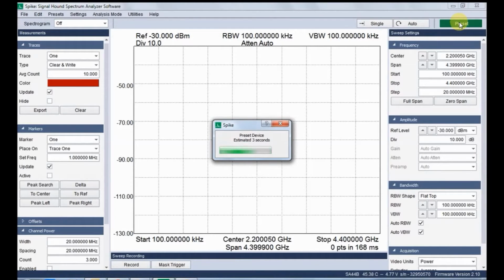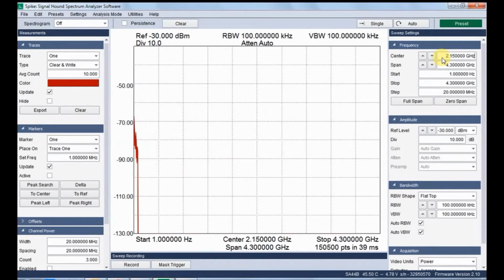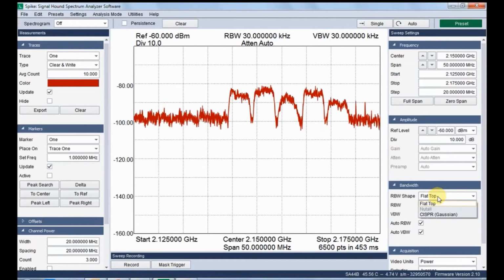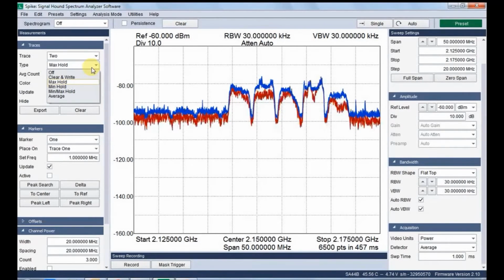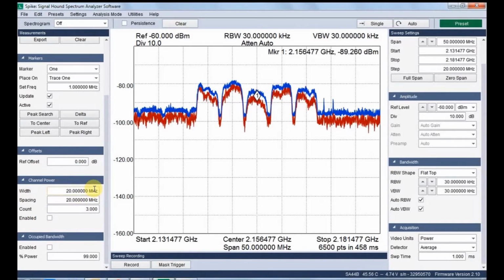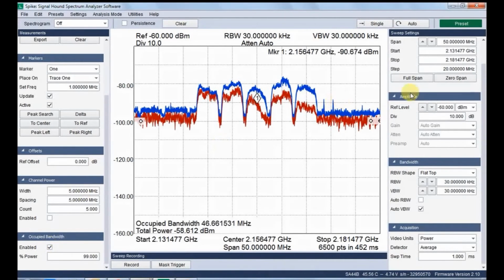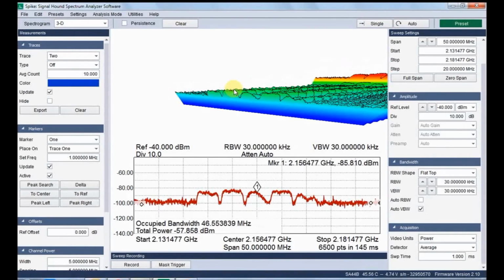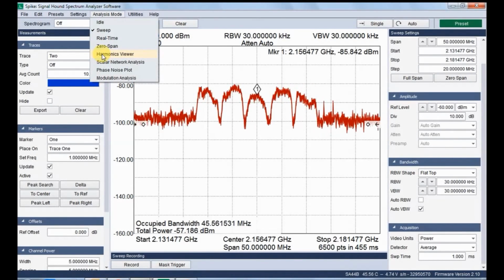SIGNAL HOUND spectrum analyzer USB SA44B